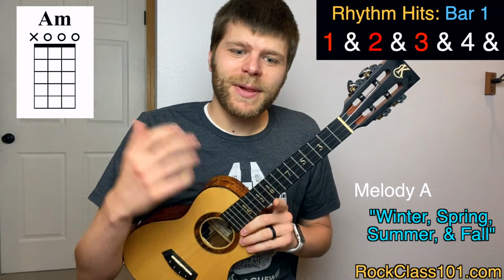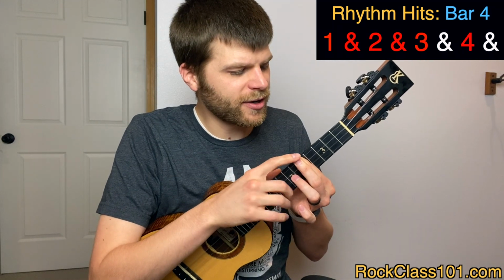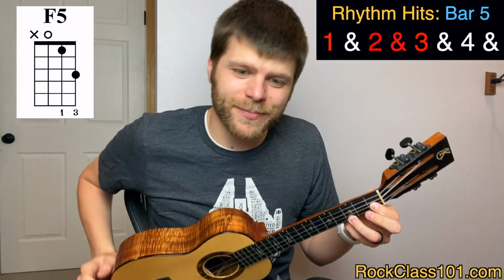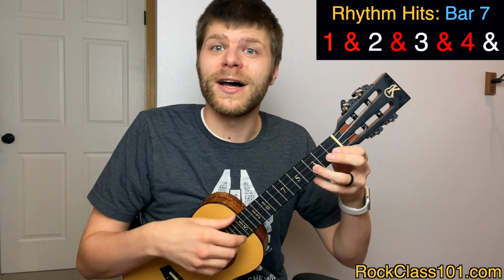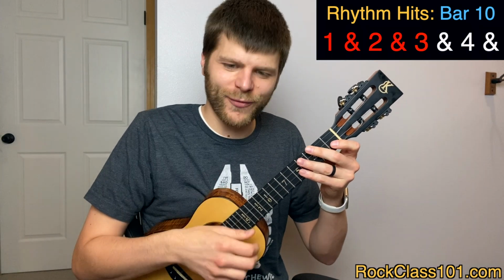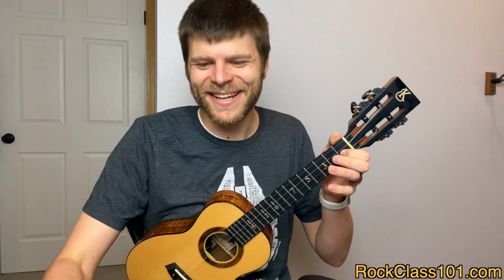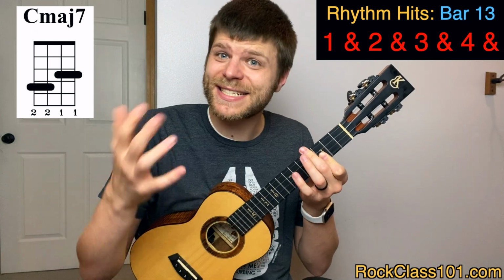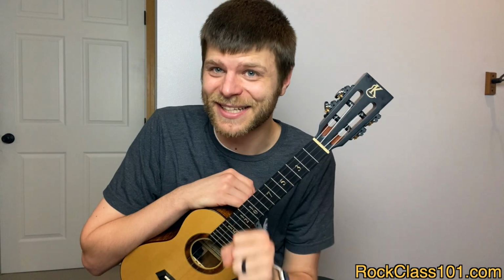Learn 3 Japanese Inspired Songs on Ukulele from "Avatar: The Last Airbender"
In this medley, you’ll learn three Japanese-inspired compositions from the beloved television show, “Avatar: The Last Airbender”. The first two songs, “Winter, Spring, Summer and Fall” and “Leaves from the Vine”, are very beginner-friendly fingerstyle pieces.

While the final song, “The Avatar’s Love”, is a step up in difficulty as it includes a unique barre chord:

You’ll notice that this chord is 2 partial (meaning: less than 4 strings barred) barre chords in one; in that your index finger partially barres the 1st and 2nd string, while your middle finger partially barres the 3rd and 4th string.

This is a tough chord to form! But in the lesson video, Matt will be giving you tips and tricks for tackling it, as well as, an alternative fingering option. Furthermore, check out this lesson [LINK BELOW] for extra help with tackling barre chords.

Master Rhythm & Timing by Learning to Read Music (A Complete Course)